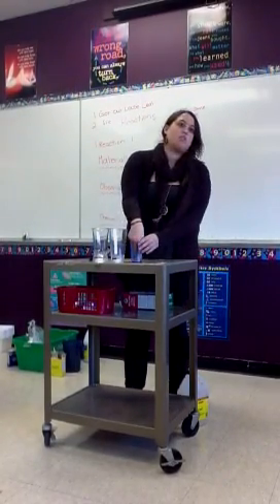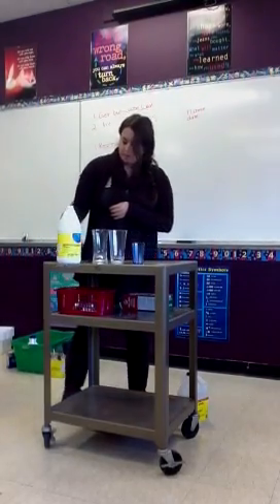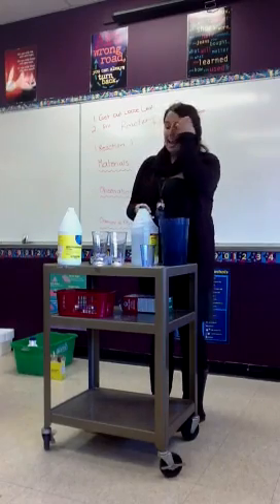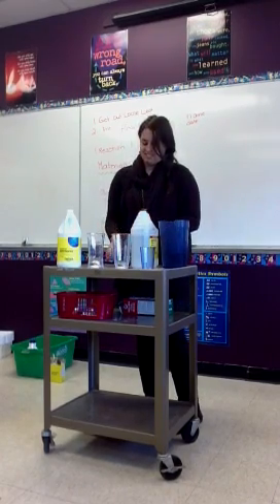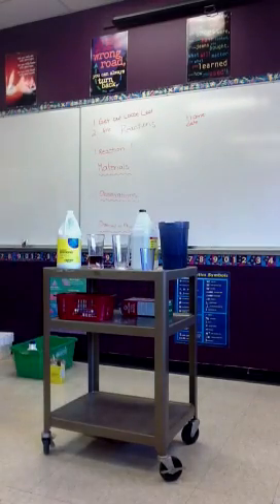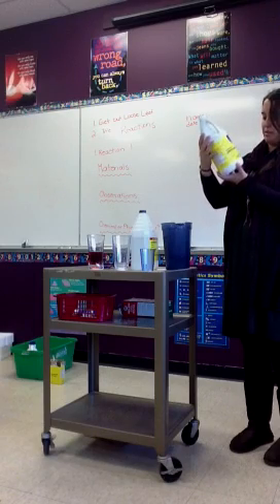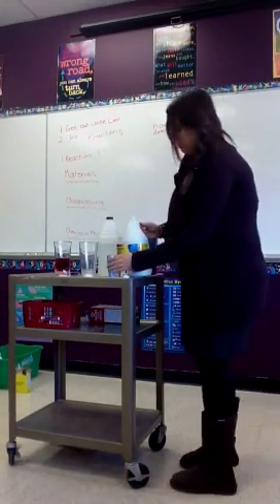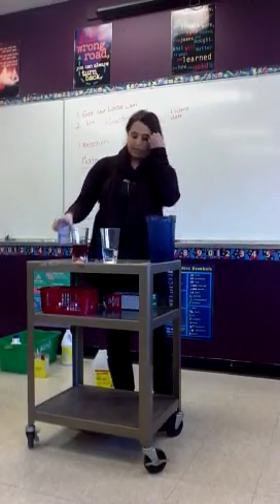Reaction - grape juice, ammonia and vinegar